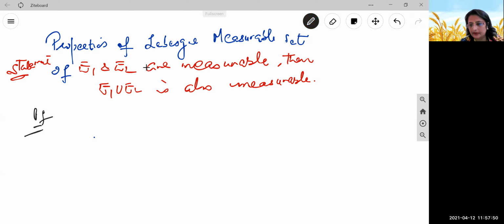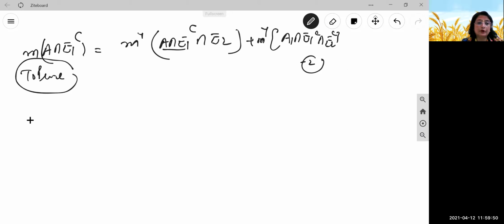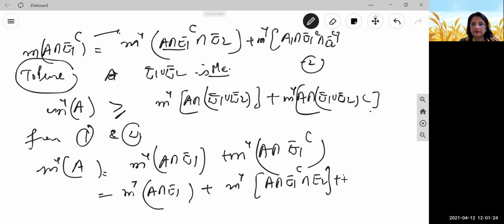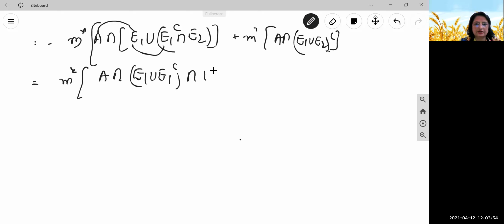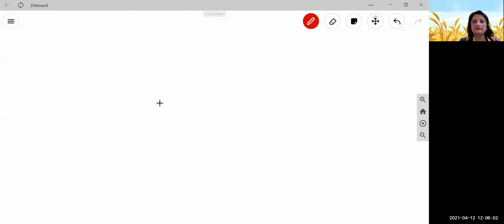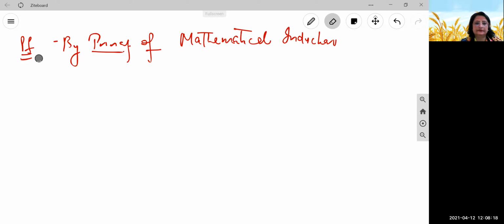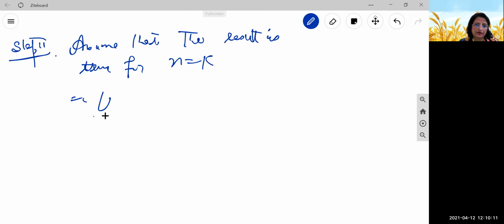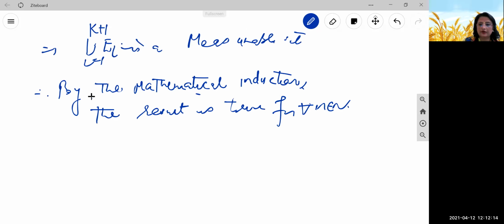MEASURE THEORY: Union of two measurable sets AND related Corollaries